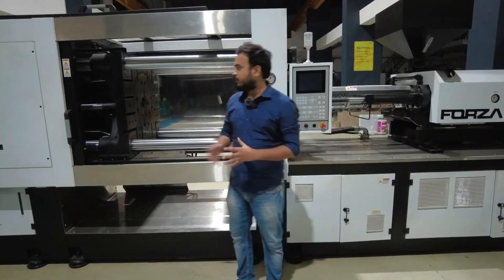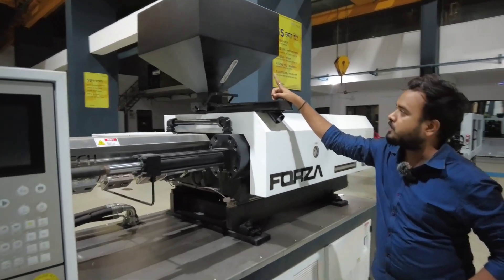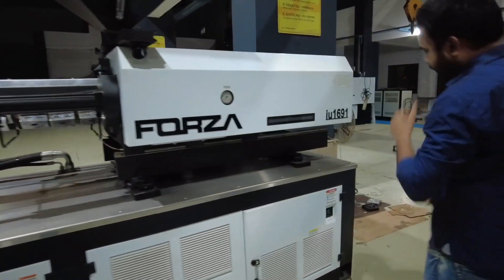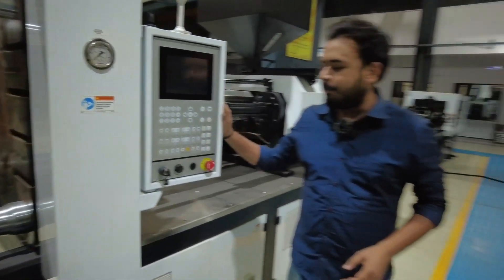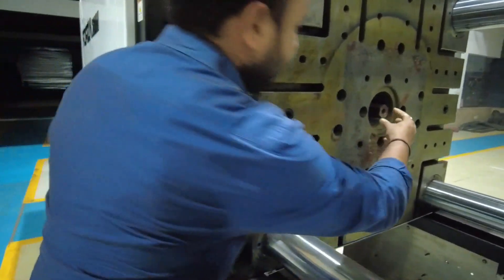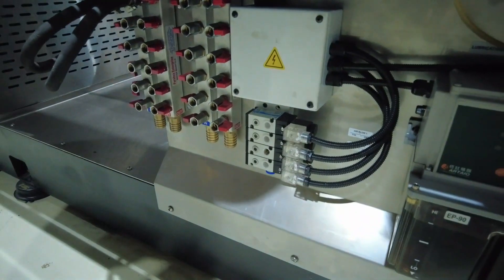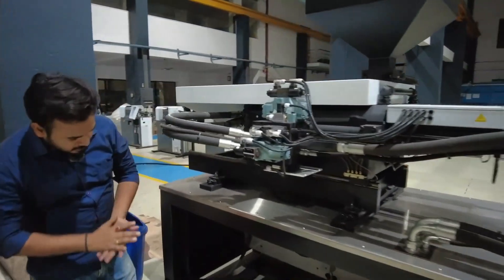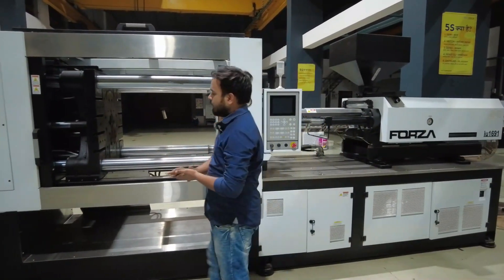INJECTION MOLDING MACHINE COMPLETE OVERVIEW